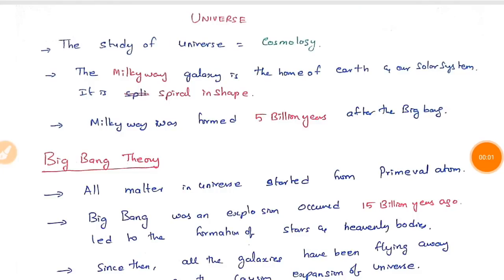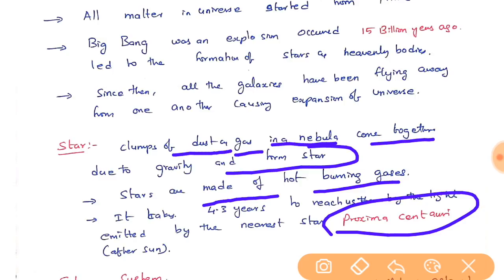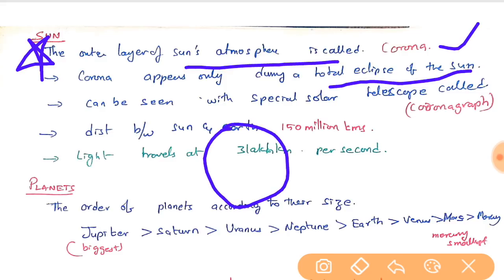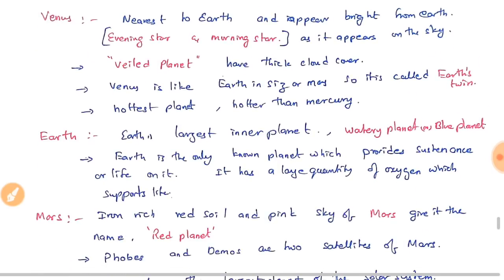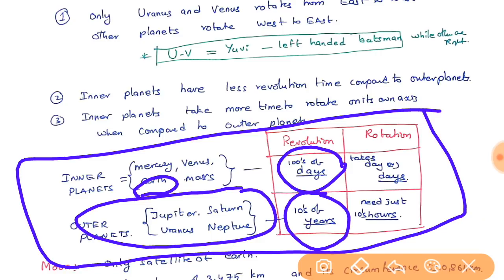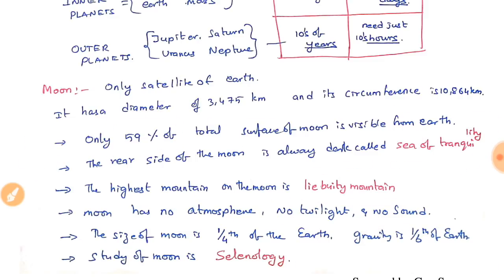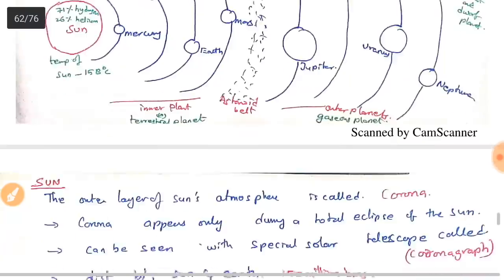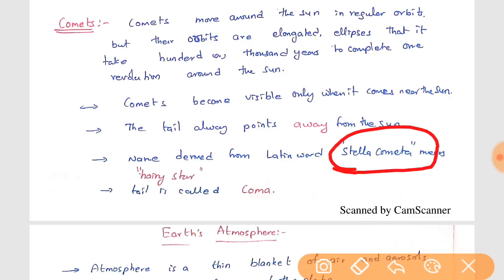RRB NTPC/ RRB JE/ SSC CHSL/ SSC CGL -GENERAL AWARENESS -GEOGRAPHY CLASS 12-OUR UNIVERSE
GENERAL AWARENESS BEST BOOK

U CAN ALSO FOLLOW ME IN AN UNACADEMY FOR RRB JE 2019 CBT1 & CBT2 PREPARATION DIGITAL VIDEOS click on the